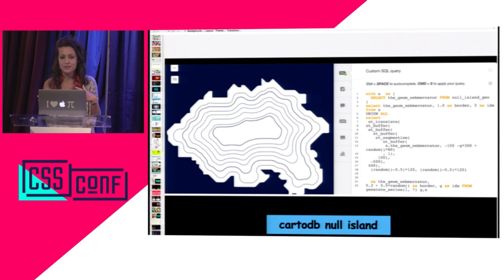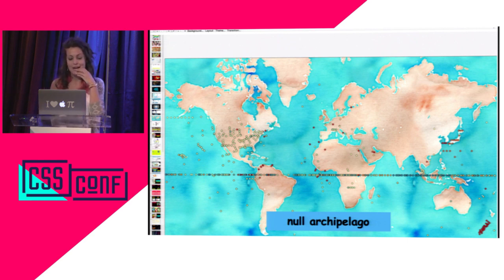Aurelia Moser - Stylish Slippy Maps